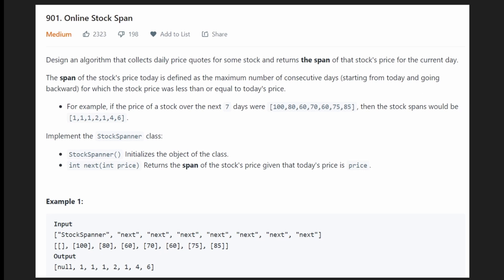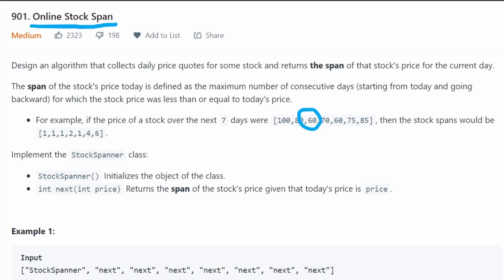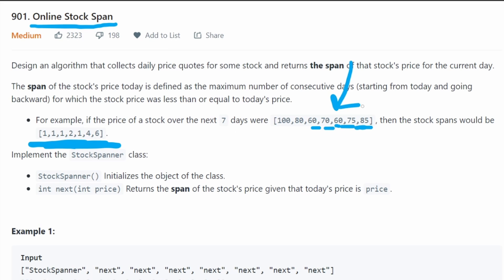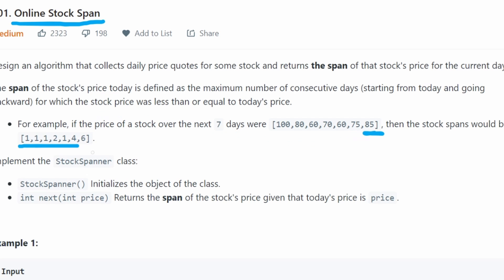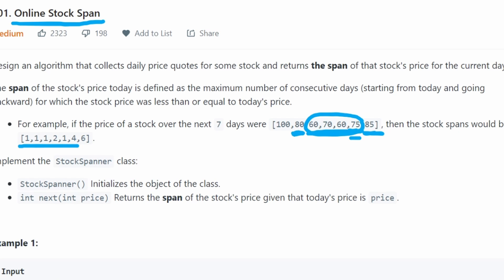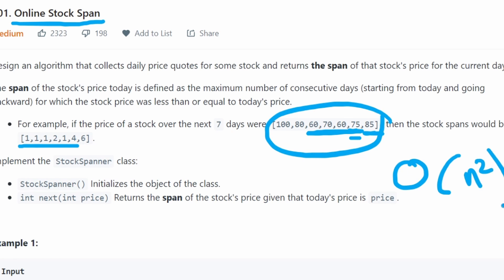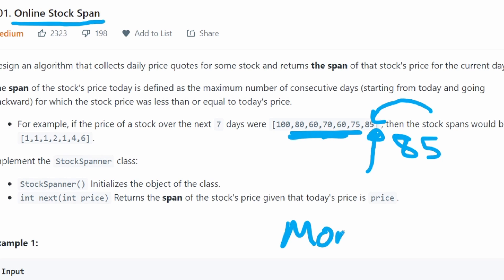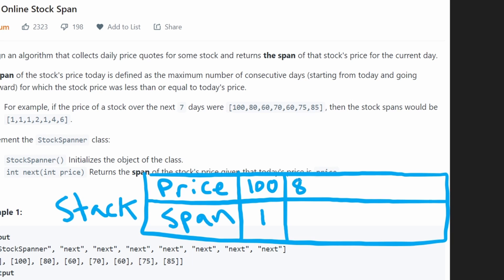Online Stock Span - Leetcode 901 - Python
0:00 - Read the problem
1:30 - Intuition
9:40 - Walkthrough Solution
14:25 - Coding Explanation

leetcode 901